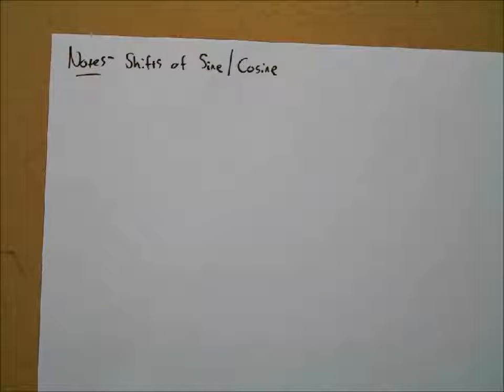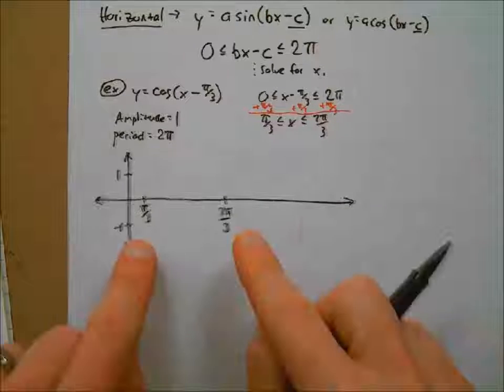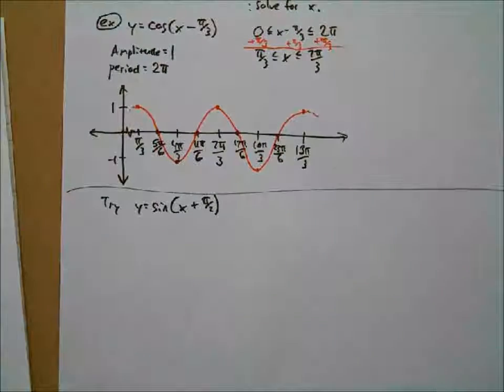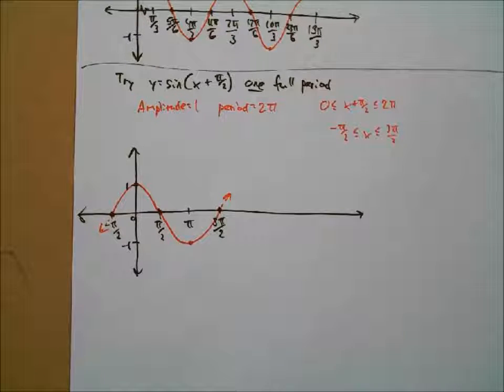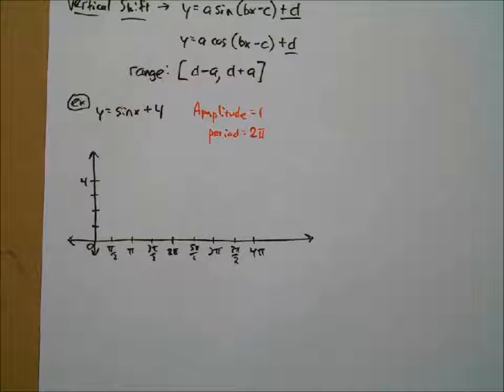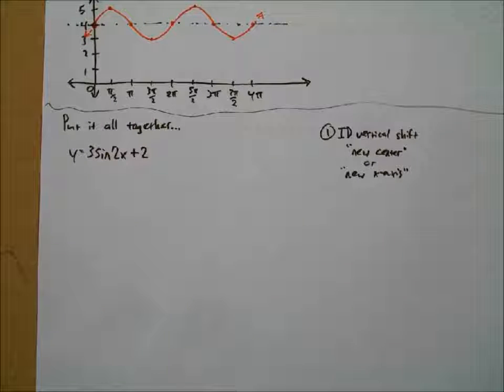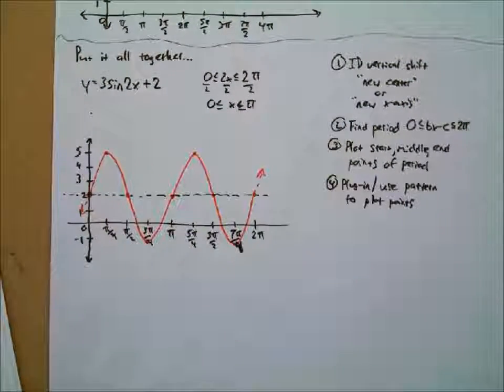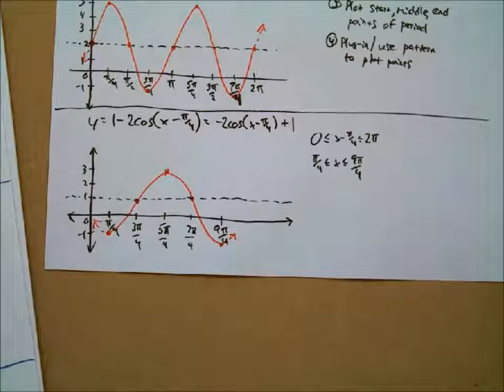4/19/2018 Graphing Sine and Cosine with Shifts